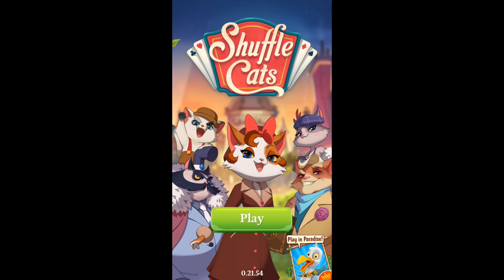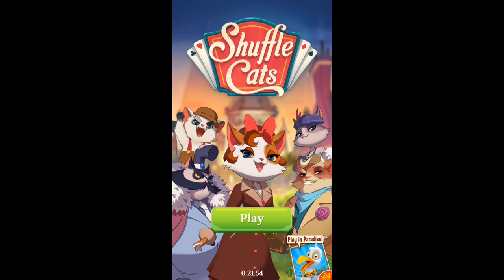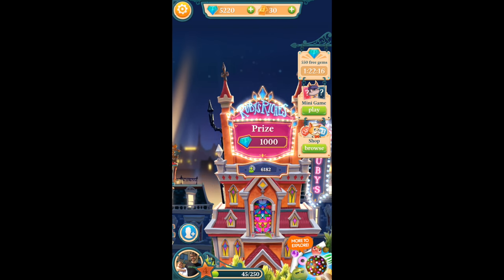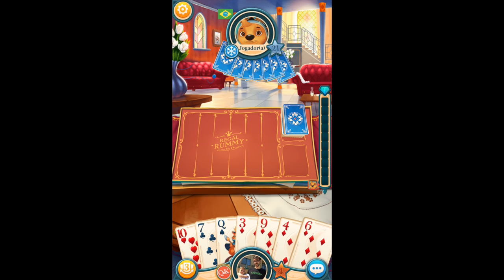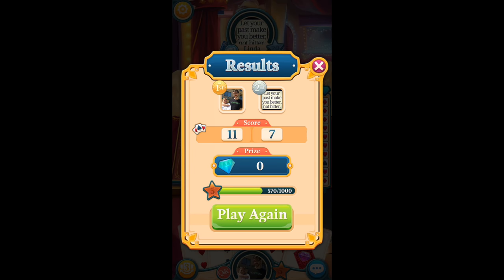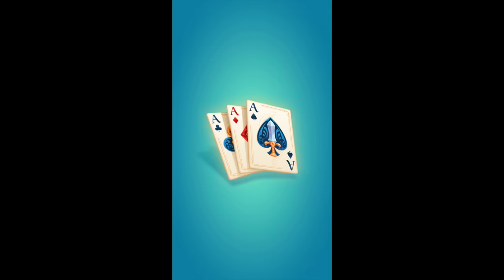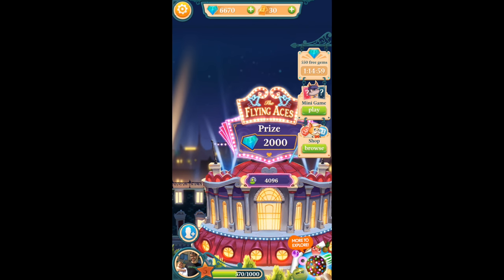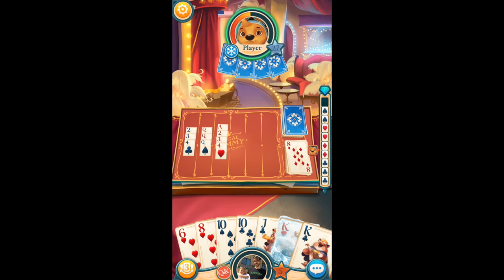Shuffle Cats - iOS Board Games First Look